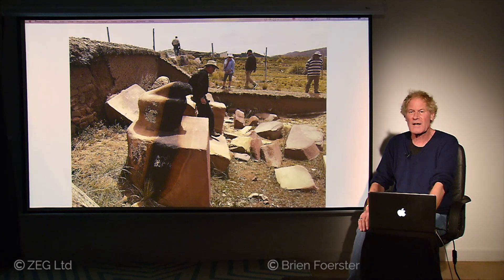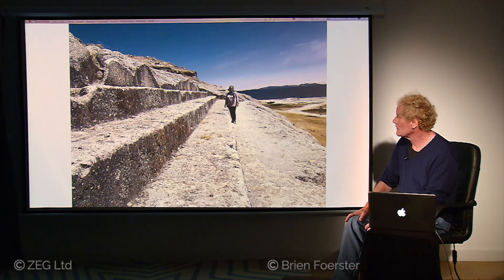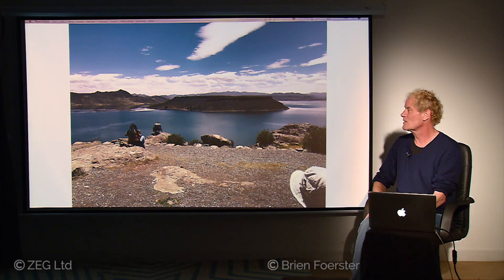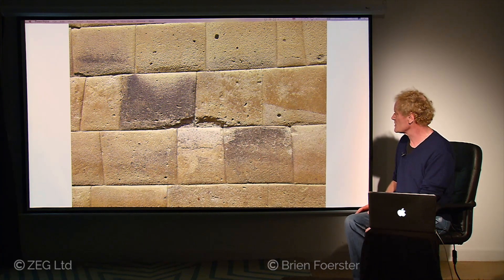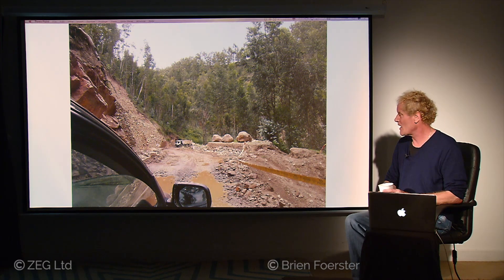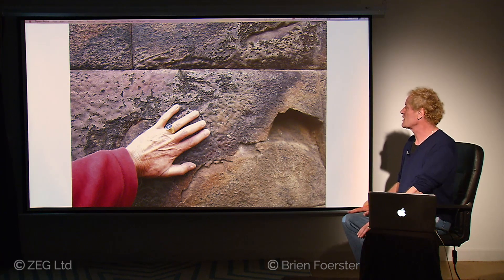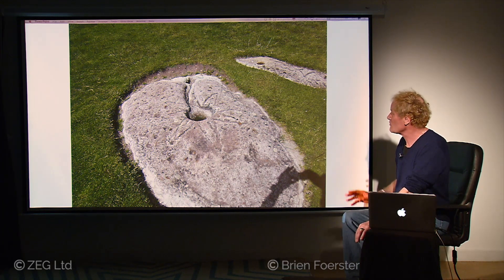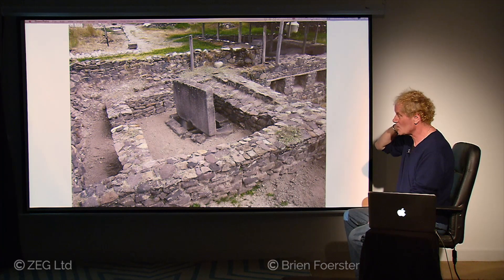Exploration Of Many Ancient Megalithic Sites In Peru And Bolivia